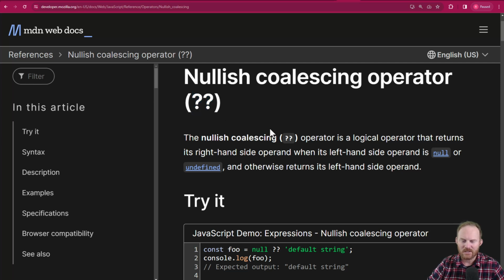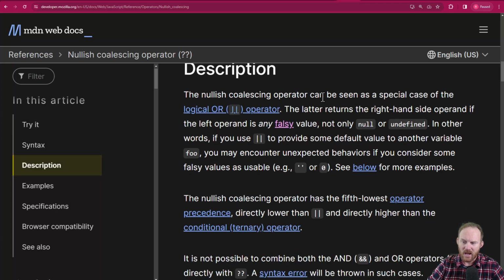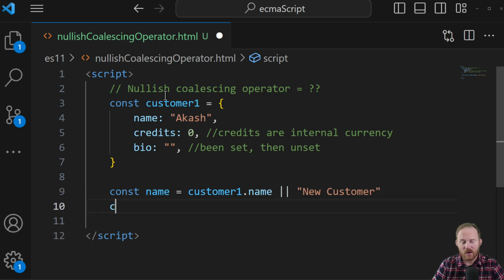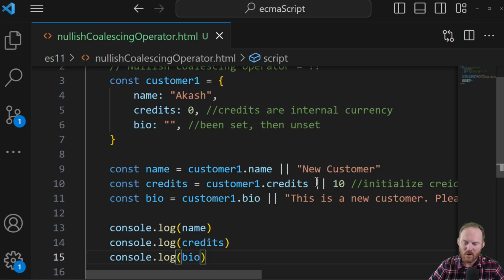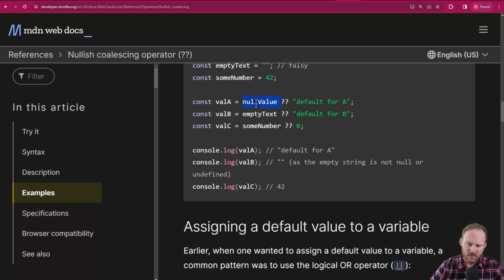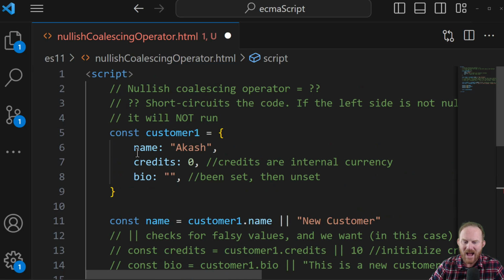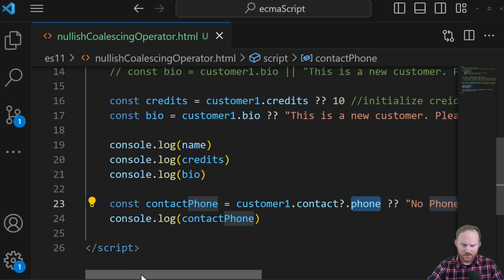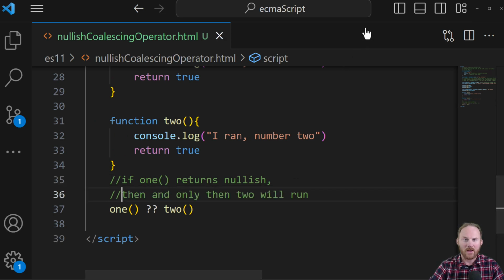Nullish Coalescing Operator - Unleash the Power of JavaScript Updates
ECMAScript2020 (ES11) gives us another fantastic way to short-circuit our JavaScript when running into those pesky cases that have null and undefined. I guarantee you'll find a use for it :) With ?? we can hold up our code from running in cases where we need to know if something is nullish, similar to || but with more control. It works really well with optional chaining, and with a bit of practice, I bet you'll use it a ton.

0:00 - Intro
0:23 - The Docs
0:55 - Nullish vs. Falsy
1:36 - Or vs. ??
2:18 - How to Use It - Use Case
5:52 - w/And and Or & More Examples
7:23 - w/optional chaining operator
9:27 - w/Functions